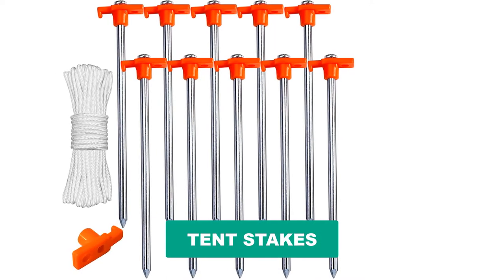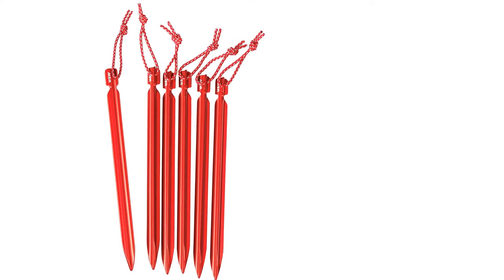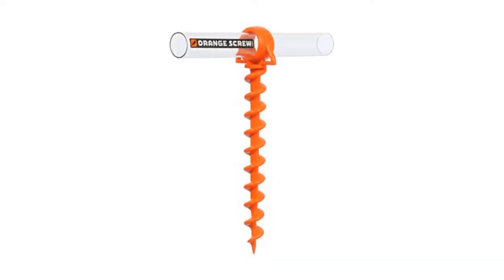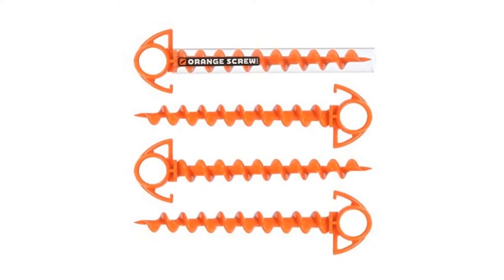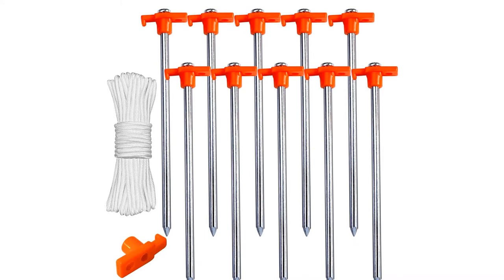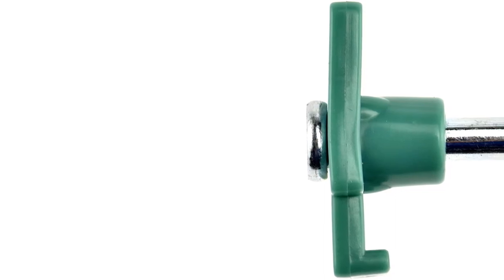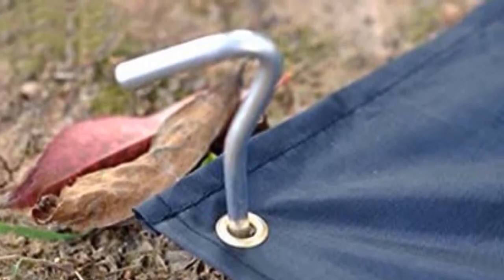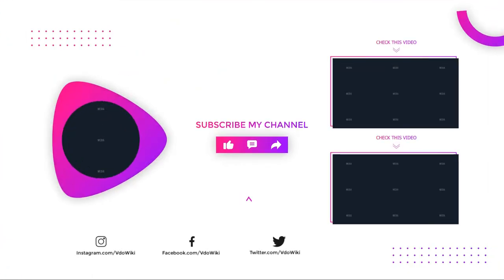Best Car Seat Heater Reviews 2023 [Top 6 Suggestions By Expert]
Best Car Seat Heater 2023

In This Car Seat Heater Review Video, We Will show you 5 top rated Car Seat Heater to buy in 2023. We made this list based on our personal opinion based on their price, quality, durability, brand reputation, User Feedback and other related issues.

See update price & customer reviews of top 5 Car Seat Heater:

►USA Links◄

➜ 1.RENPHO SHIATSU HEATED MASSAGE SEAT [Amazon]
➜ 2.RELAXZEN 10-MOTOR MASSAGE SEAT HEATER [Amazon]
➜ 3.WAGAN 12V INFRA-HEAT MASSAGE CUSHION [Amazon]
➜ 4.REVIX HEATED CAR SEAT [Amazon]
➜ 5.HEALTHMATE IN9438 VELOUR HEATED SEAT [Amazon]
Are you searching for the best Car Seat Heater 2023?

If so, then you are in the right place for getting essential information on Car Seat Heater 2023.

In this best quality Car Seat Heater review video, we will show you top rated Car Seat Heater to buy in 2023.
Jump to the Section:
00:00 Introduction.
01:12 Renpho Shiatsu Heated Massage Seat Reviews.
02:25 Relaxzen 10-Motor Massage Seat Heater Reviews.
03:25 Wagan 12v Infra-Heat Massage Cushion Reviews.
04:22 Revix Heated Car Seat Reviews.
05:58 Healthmate In9438 Velour Heated Seat Reviews.